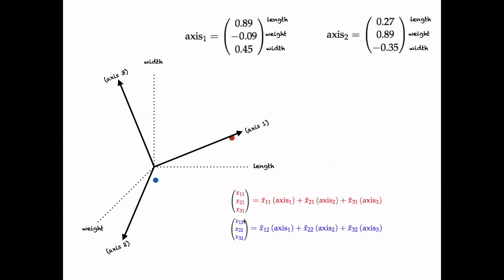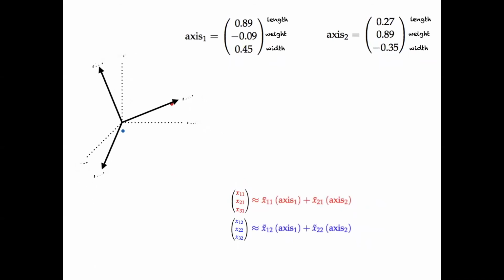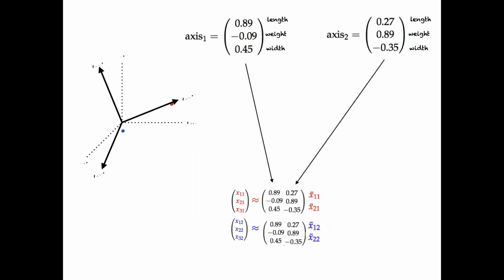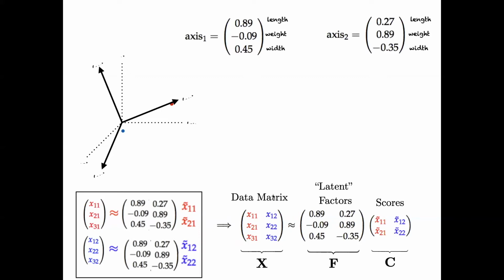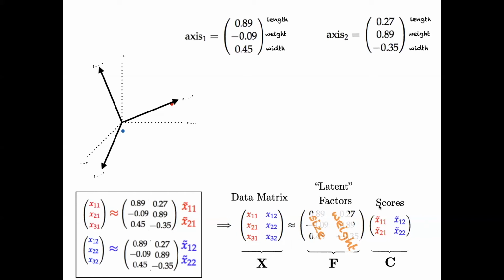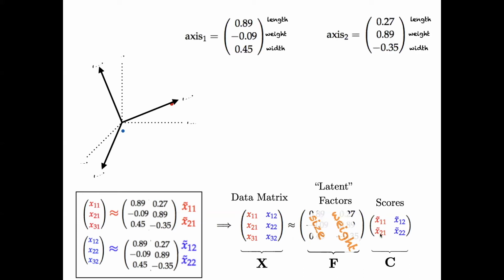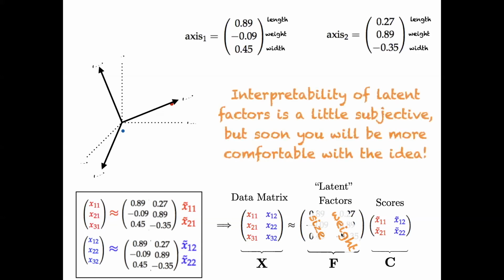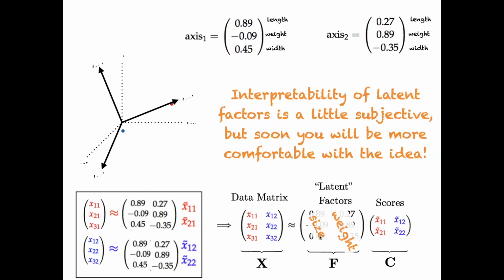4 One Step Further